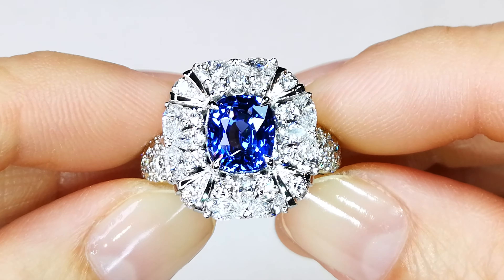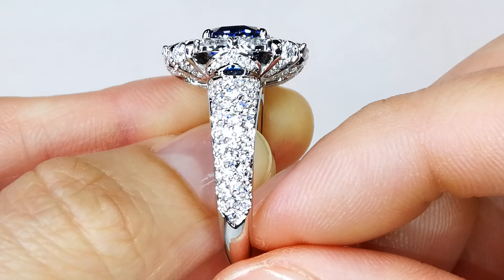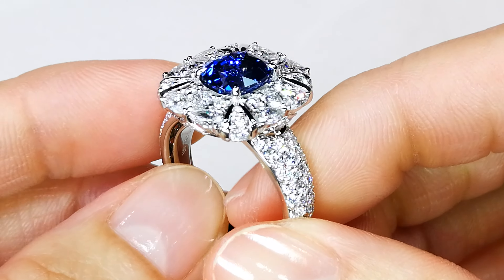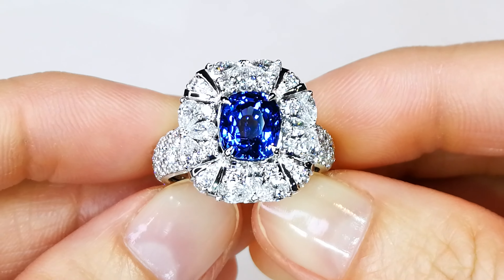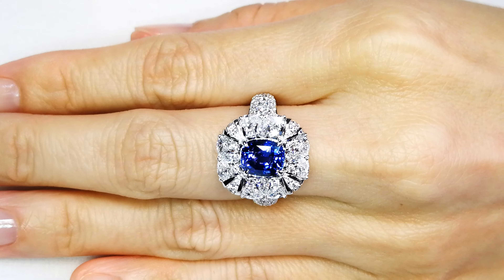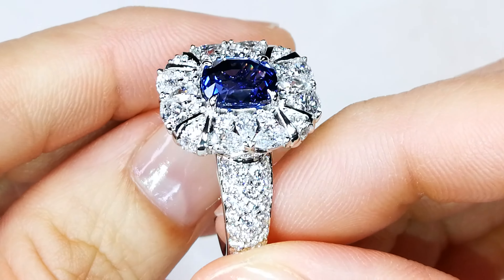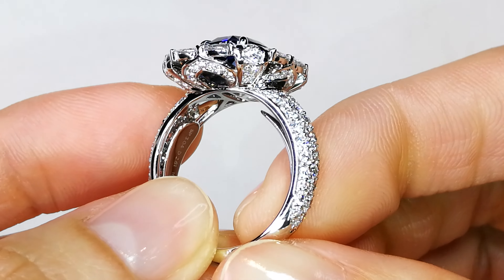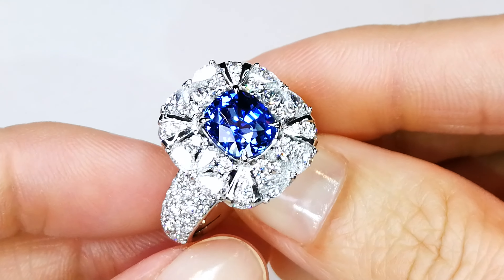Unheated Ceylon Cornflower Blue Sapphire Ring at 3.04 carats by Kat Florence KF08137